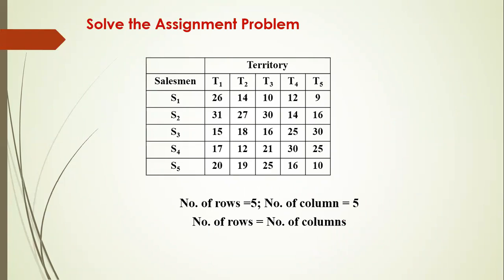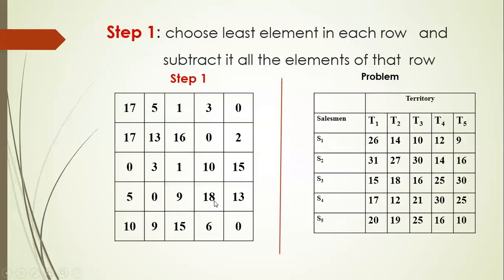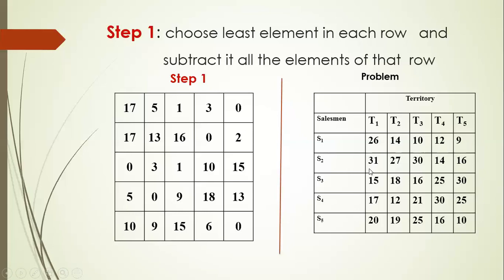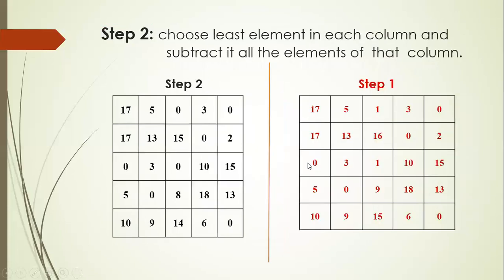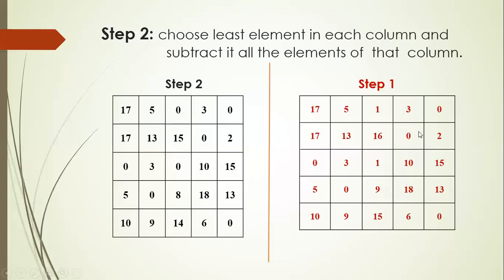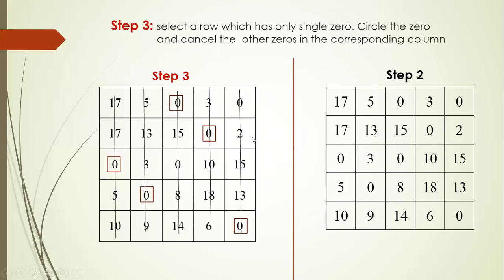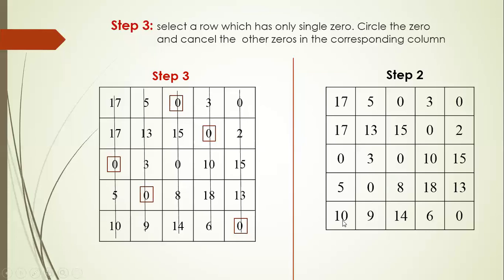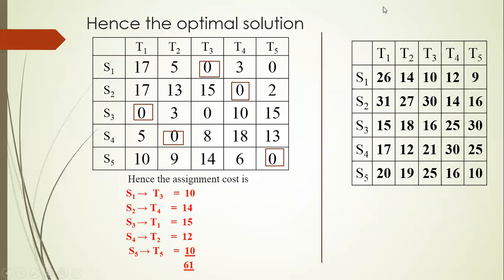Assignment Problem 2- Resource Management Techniques